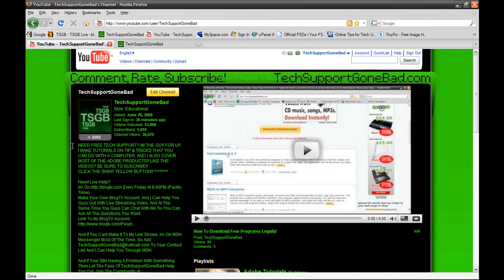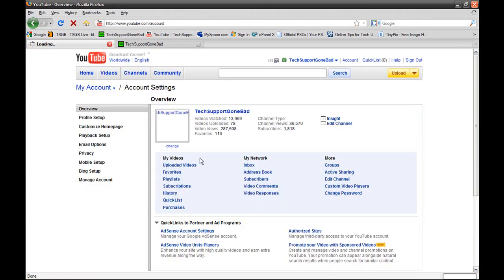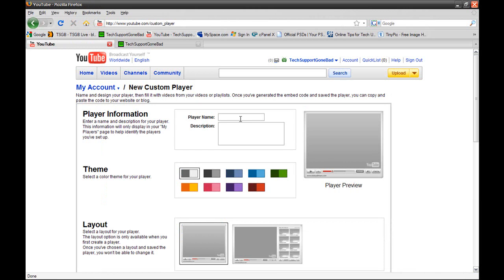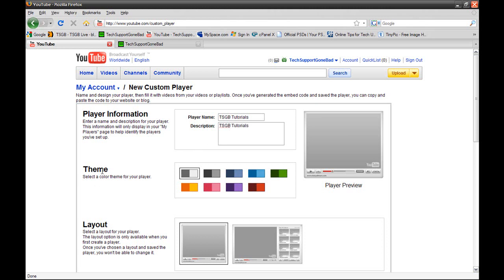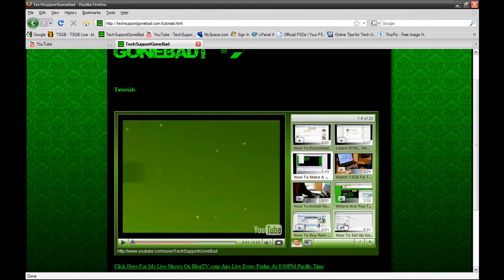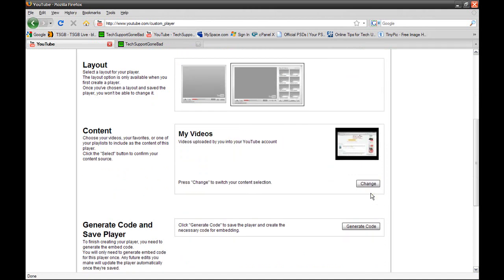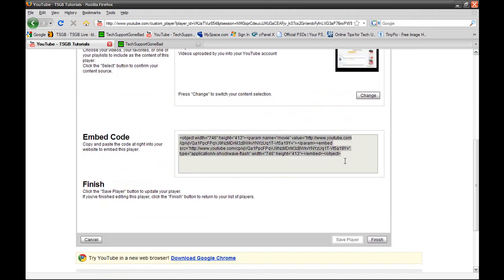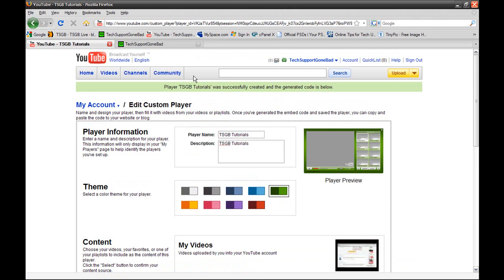How To Get A Youtube Video Player On Your Website!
One Of My Most Asked Questions Is How To Get A Custom Youtube Video Player On Your Website, Well Here Is The Answer ;]